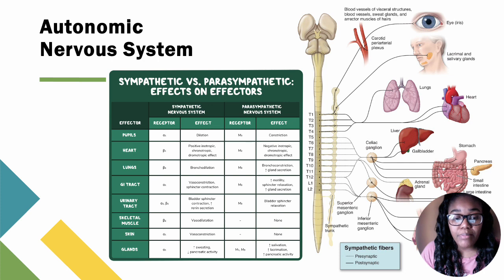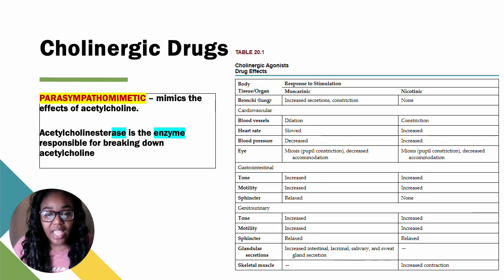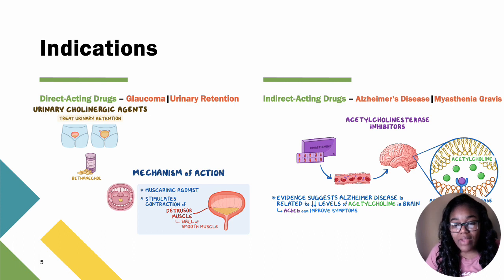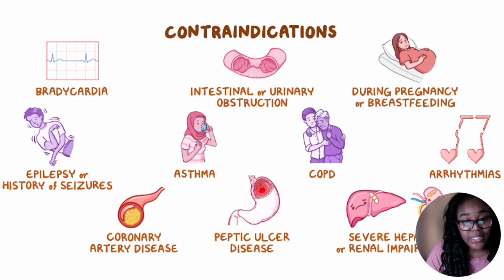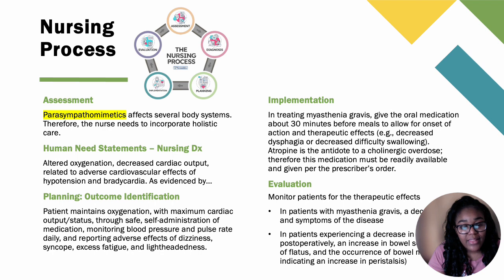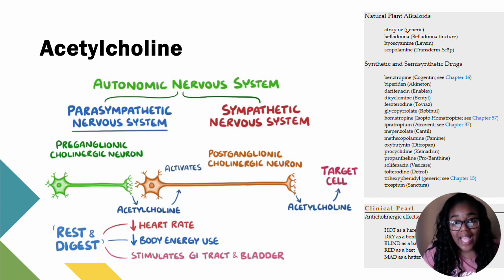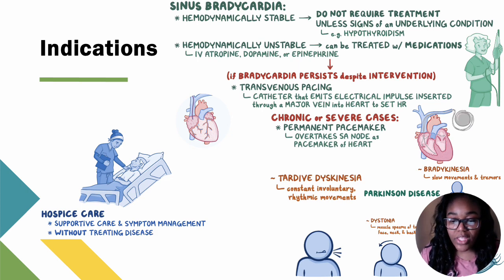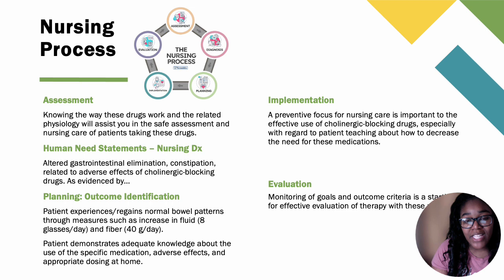NURS 138 Chapter 20 and 21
Adapted from Lilley et al (2023).